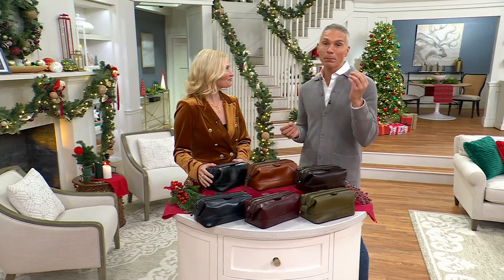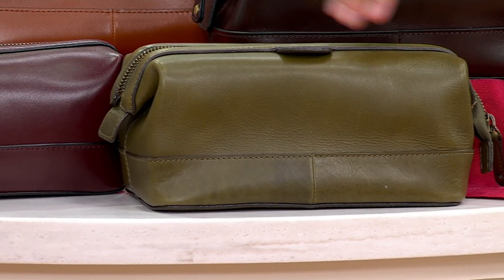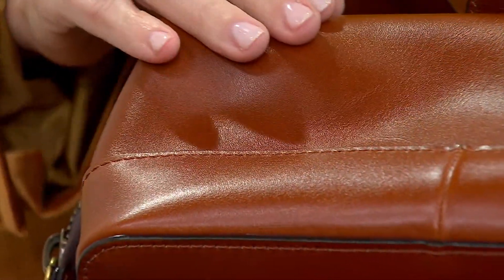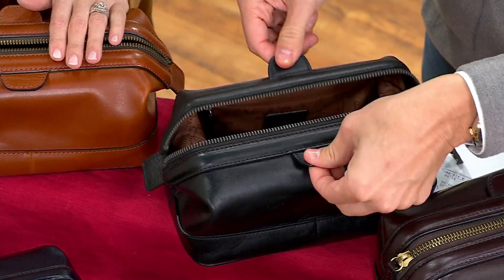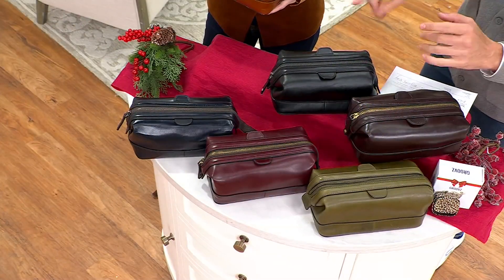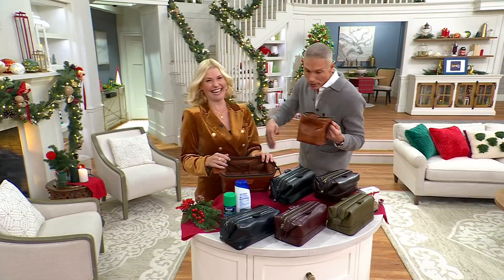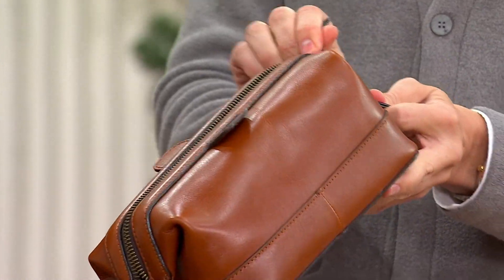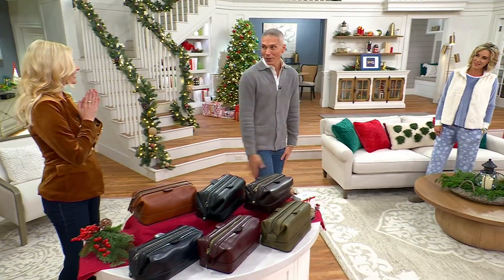Patricia Nash Leather Men's Heritage Travel Case on QVC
Patricia Nash Leather Men's Heritage Travel Case

When you have travel plans on the horizon, rest assured your belongings will be perfectly stored in style in this leather travel case. From Patricia Nash.